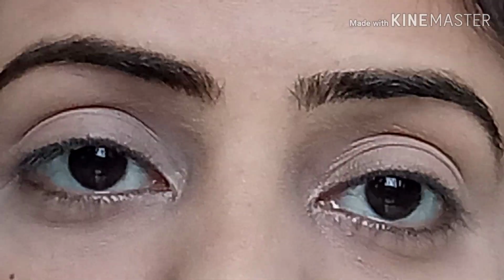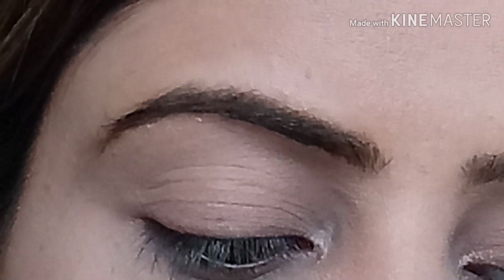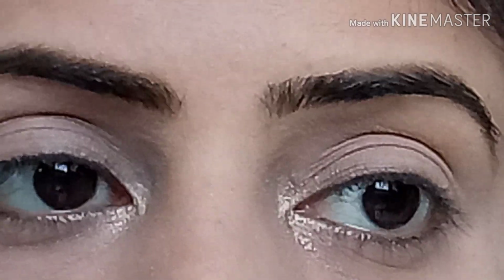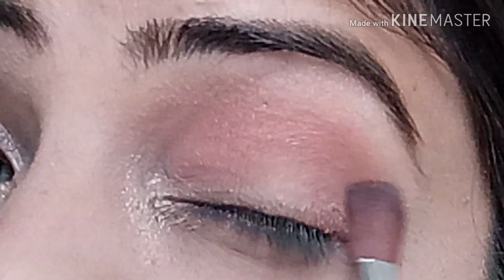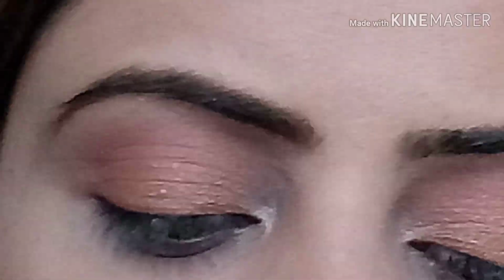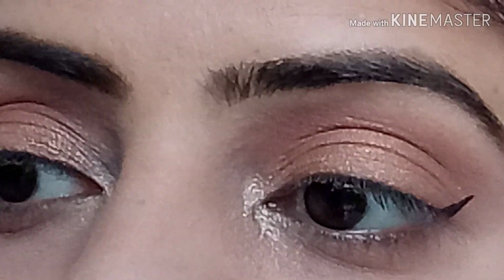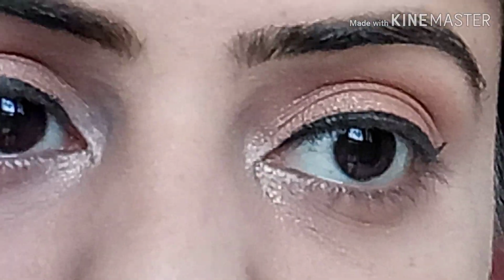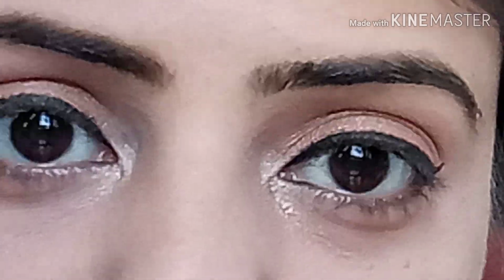Easy eye makeup tutorial for beginners with miniso|Beautywdbrain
This video is Easy eye makeup tutorial for beginners with miniso|cat eyeliner tutorial|Eye makeup for beginners|Beautywdbrain. I have created this look with miniso eyeshadow palette. This is simple eye makeup look which you can carry everywhere. You don't need many products for this look.

P.S I forgot to add mascara part in editing.

The products that I have used are

1 Miniso perfect drop blurring foundation
2 All in one concealer by Bodyshop
3 Miniso Pore vanisher smoothing powder
4 Miniso eyeshadow palette.
5 The rocket volume express by Maybelline
6 Makeup brush by Bodyshop